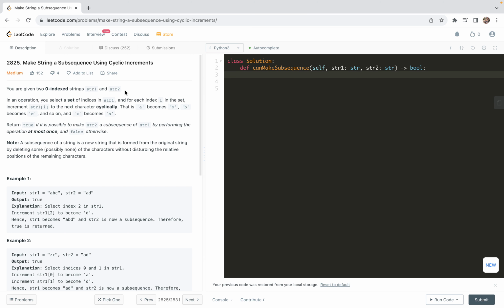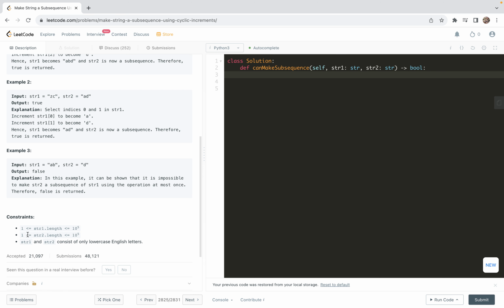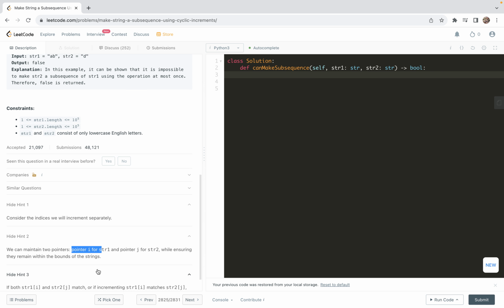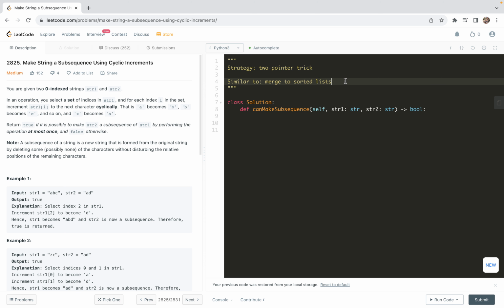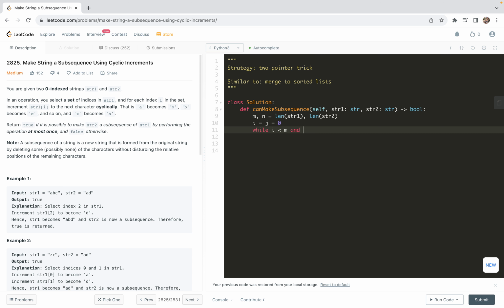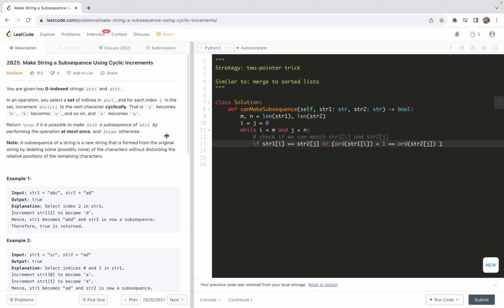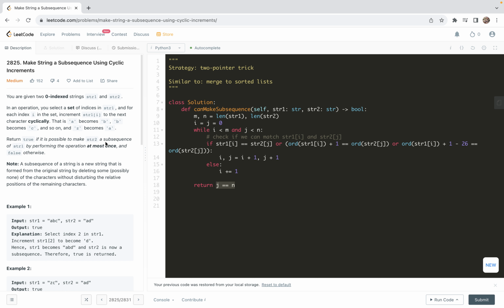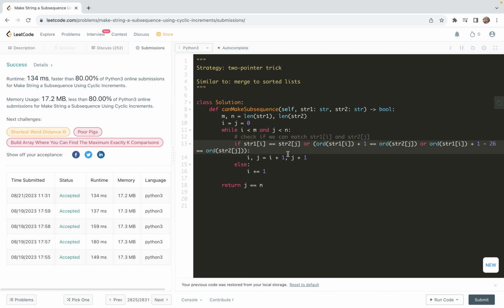leetcode 2825. Make String a Subsequence Using Cyclic Increments - two -pointer trick